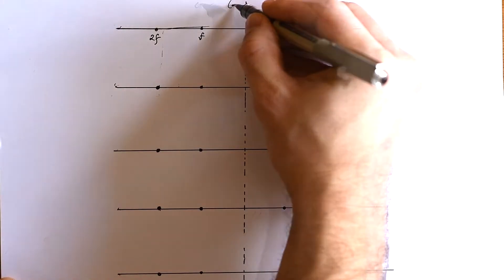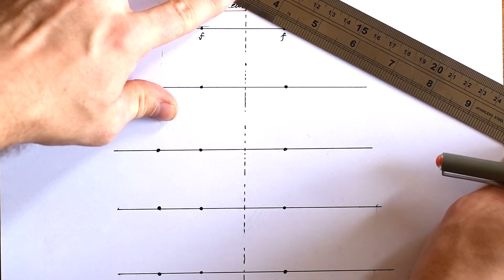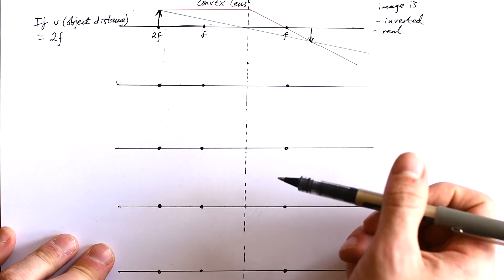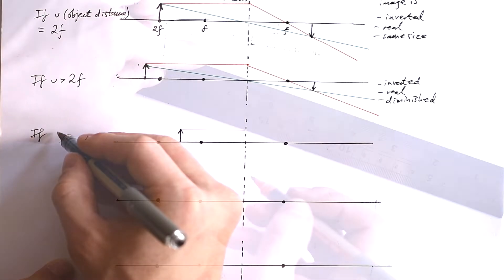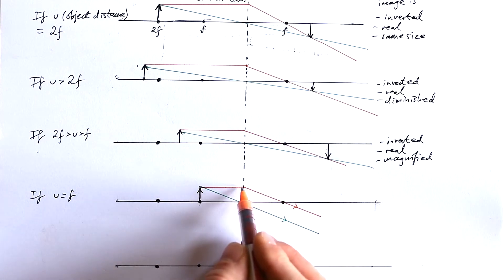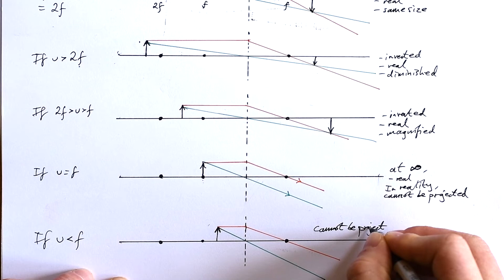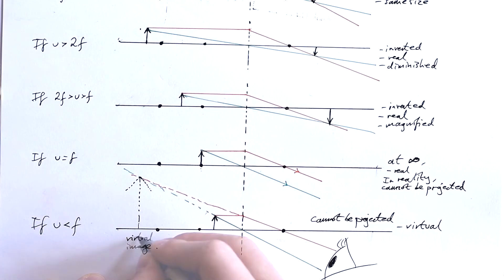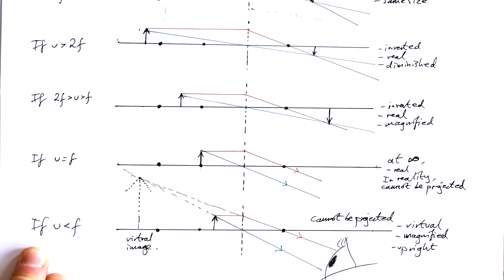Real and Virtual Images - GCSE & A-level Physics (old version)